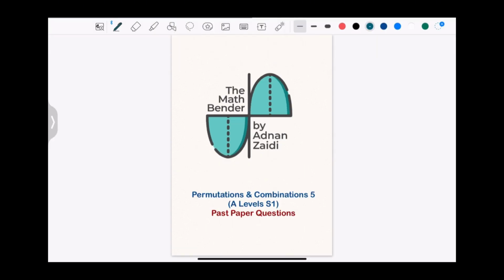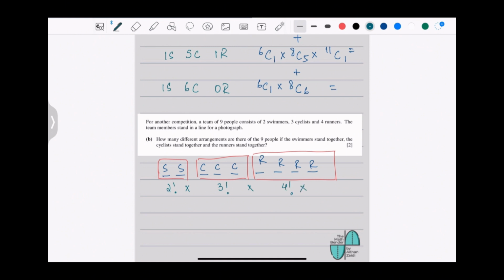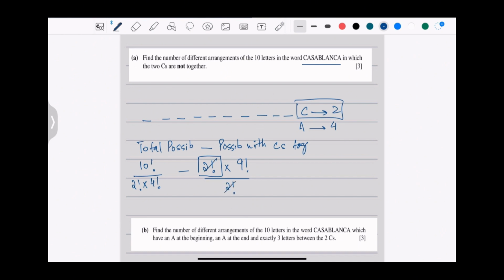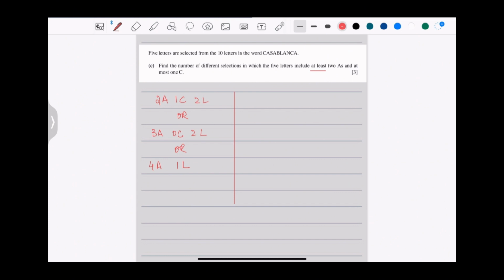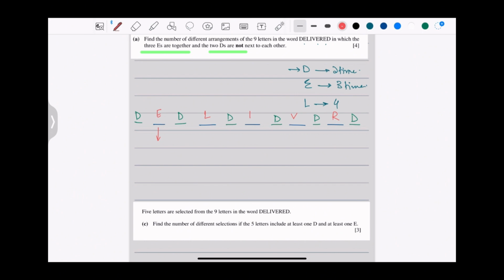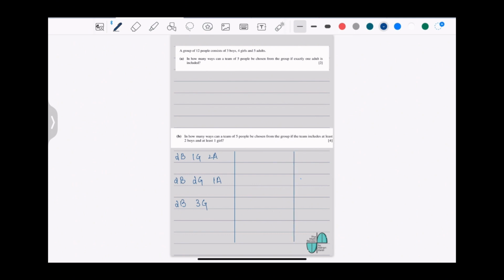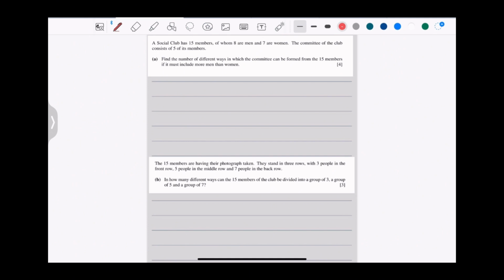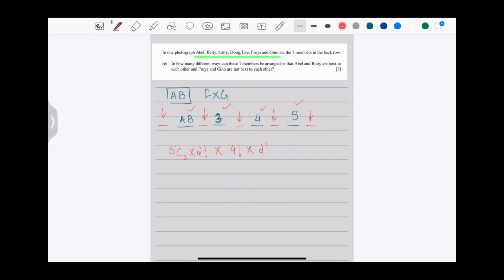Permutations and Combinations -5 | AS & A Level Statistics S1 | Solved Problems from Past Papers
Word Problems, Past Papers, Selections, IGCSE, Edexcel, Advanced Level, Advance Supplementary Level